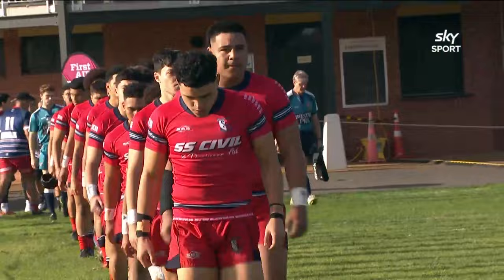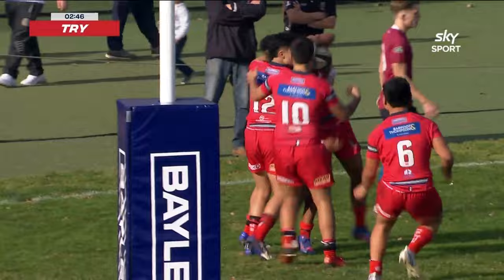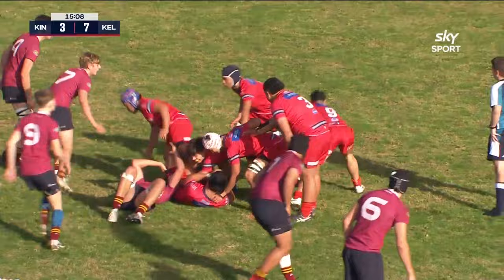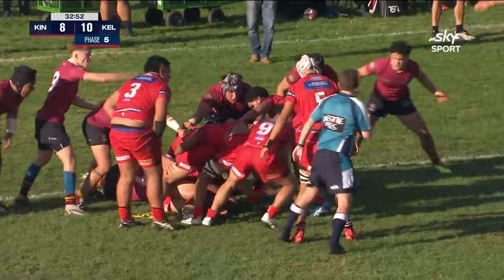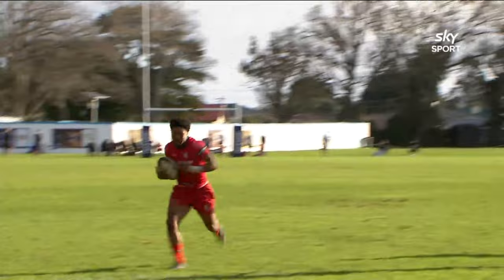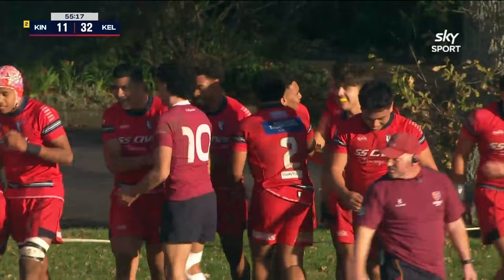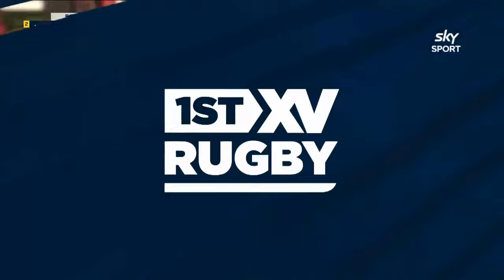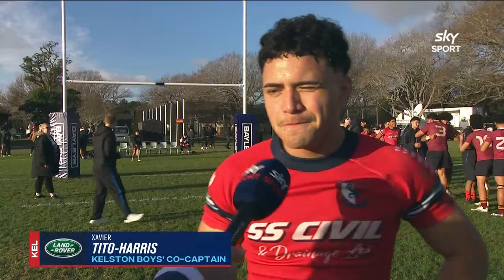Xavier Tito-Harris has everyone talking in New Zealand schoolboy rugby | Match Highlights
Xavier Tito-Harris is an exciting full black playing schoolboy rugby for Kelston Boys' in New Zealand. He is being tipped by many to have a bright future in the sport with the 7s and 15s circuits both battling to get him!